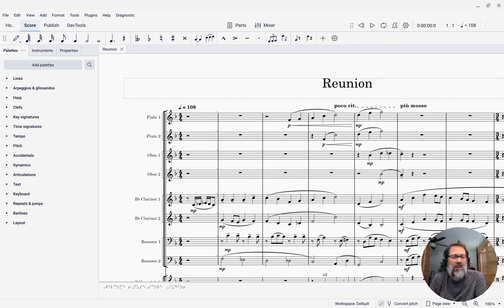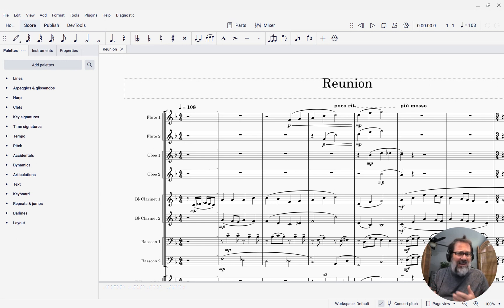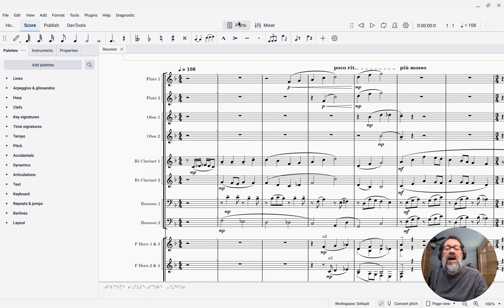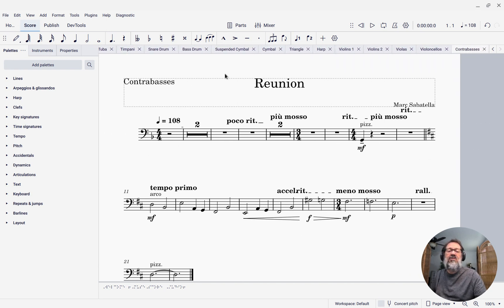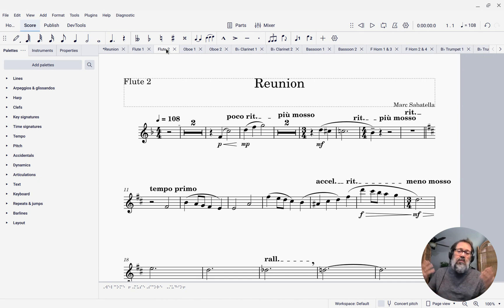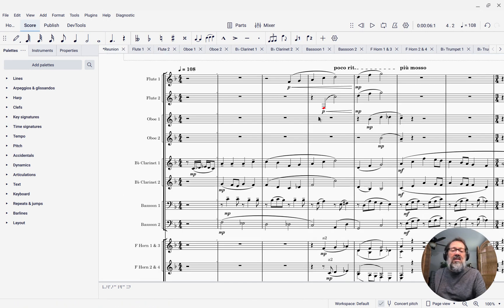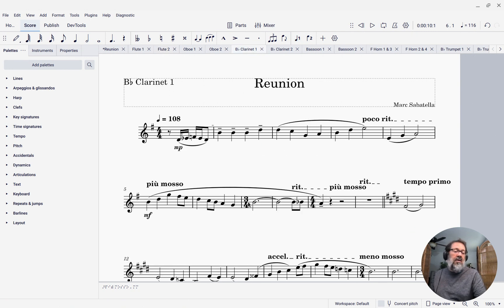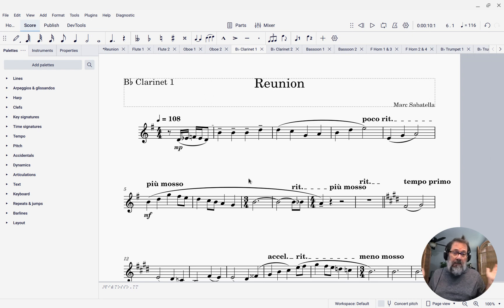Parts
MuseScore Studio allows you to create music for ensembles of any size, showing staves for all the instruments on a single score (assuming you've set your staff size small enough and/or page size large enough for them all to fit, in Format / Page settings).  But individual musicians seldom read from the full score.  Instead, you normally need to create separate parts for each instrument containing just their own staves.  In this video post, I demonstrate how to generate the individual parts from your score.